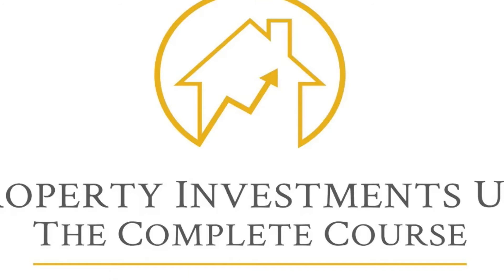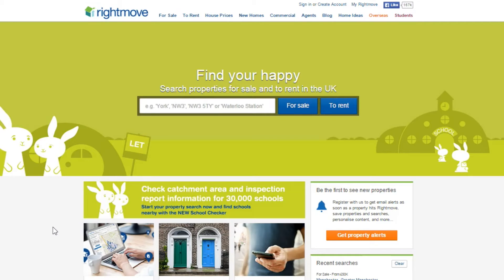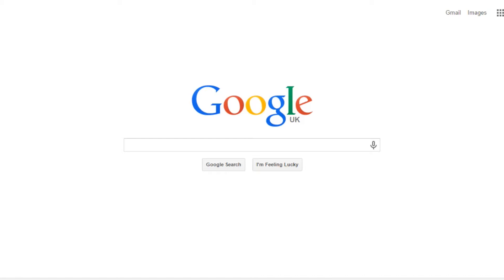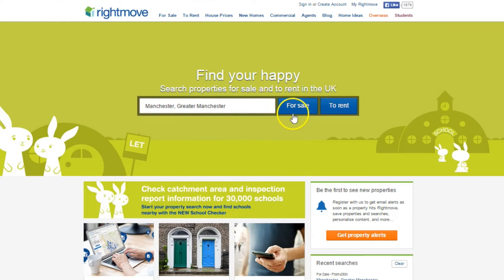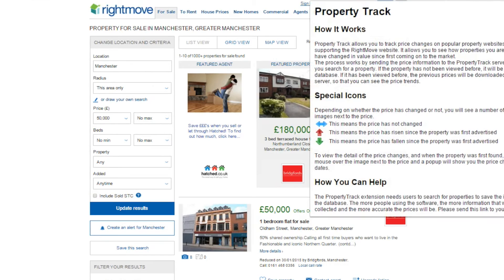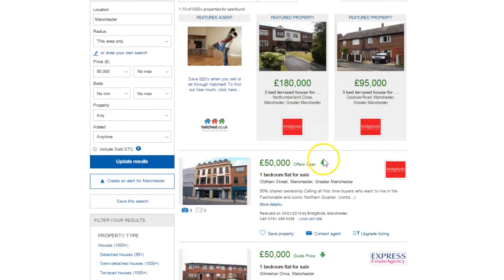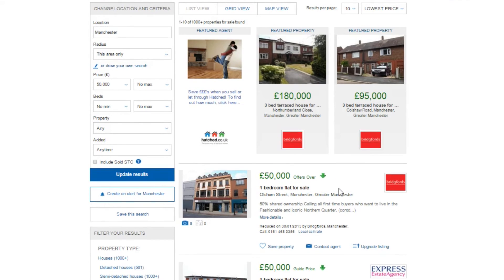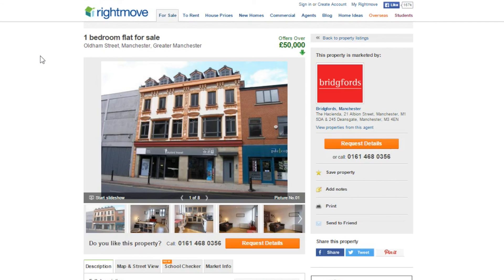Learn How to Use Google Chrome to Track Property Reductions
If your looking to buy discounted property deals or trying to spot the lastest bargain property in you area, then tracking local property prices is important.

Here I show you how to use Google Chrome with the Property Tracker addon to track property price reductions on Rightmove.

This makes it easy to track reductions and start to identify which properties have motivated sellers and which are simply sticking on the market.

For further information on Property Investments UK & help on building your property portfolio please visit -